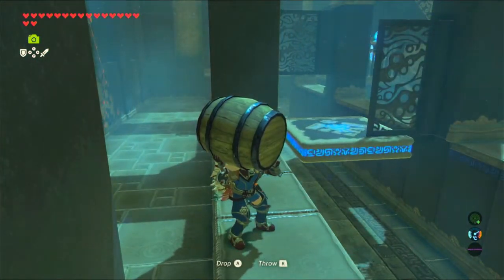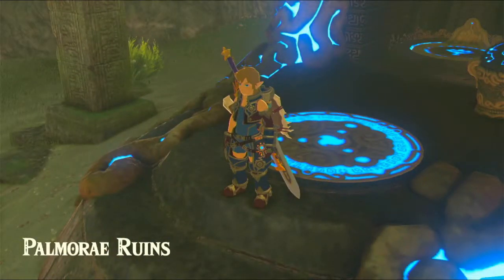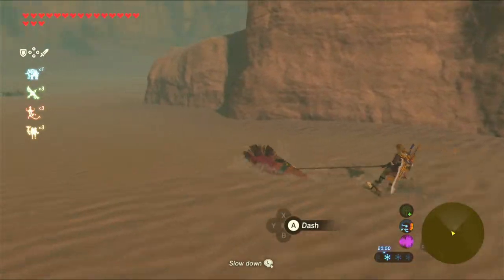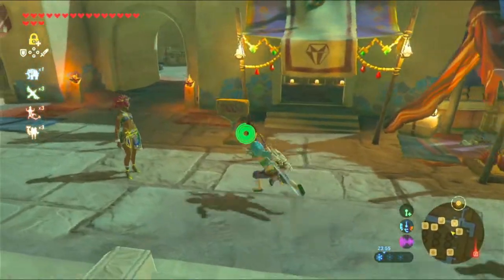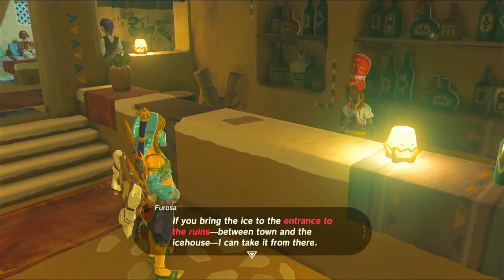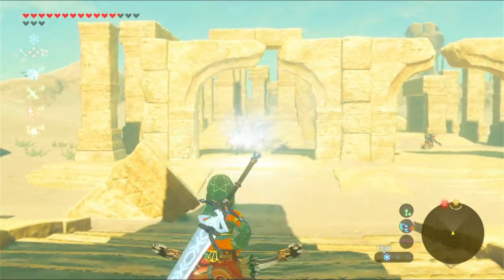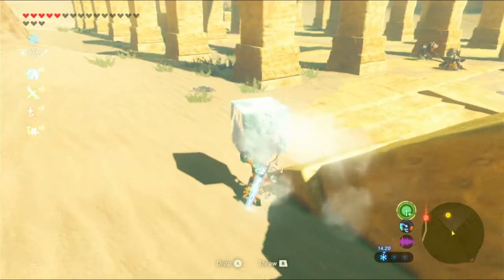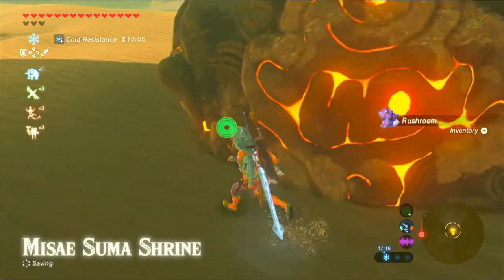The Legend Of Zelda Breath Of The Wild Episode 92 Melting Ice Block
Doing a somewhat difficult shrine in the desert.

It's not very cool when your ice melts.